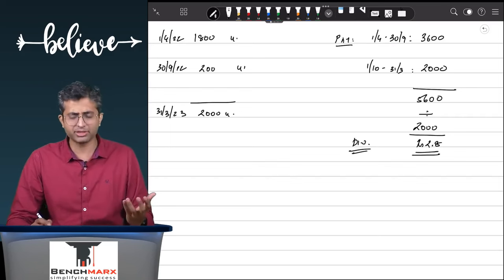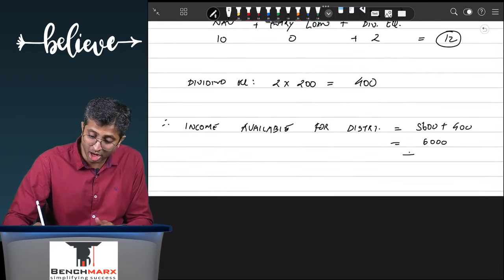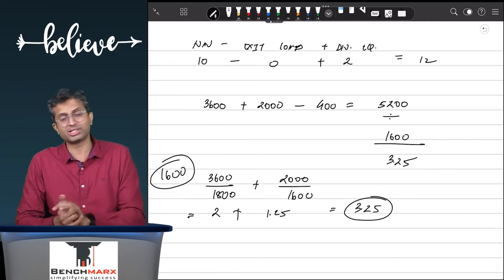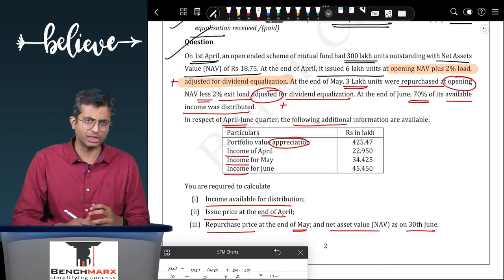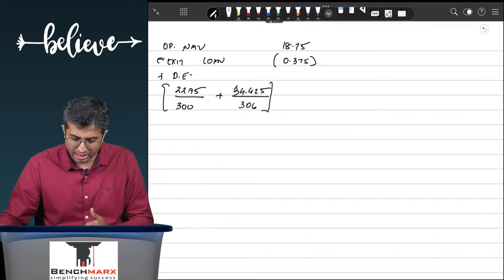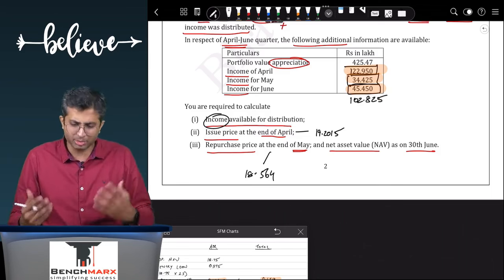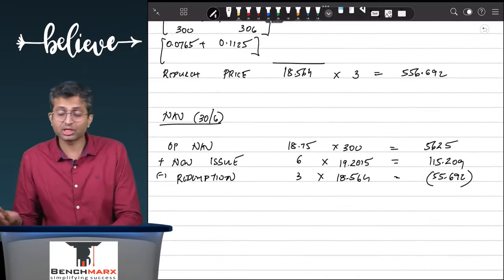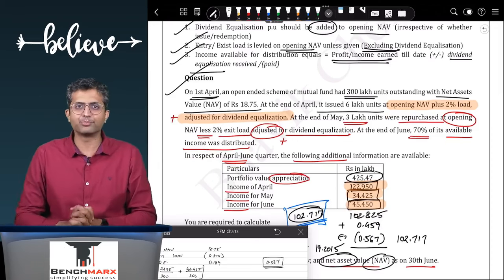DIVIDEND EQUALIZATION (MUTUAL FUNDS) | CONCEPT & ICAI TYK 21 | CA FINAL SFM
00:00:00 Introduction
00:00:20 Concept
00:10:10 Question